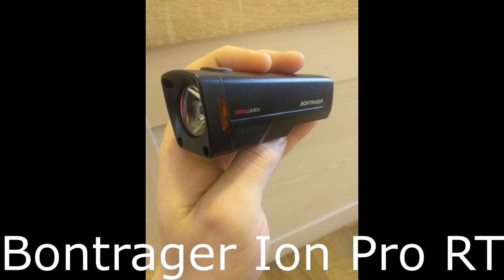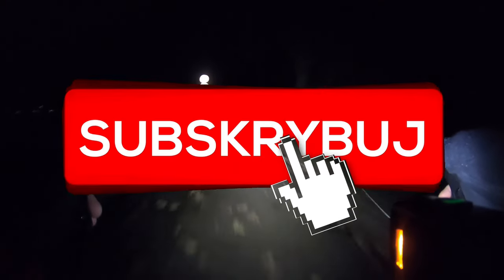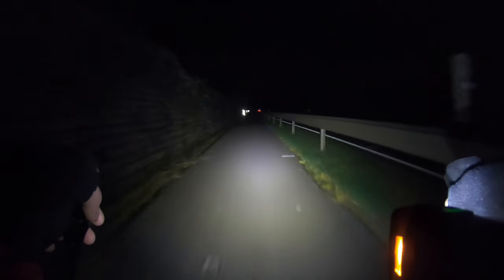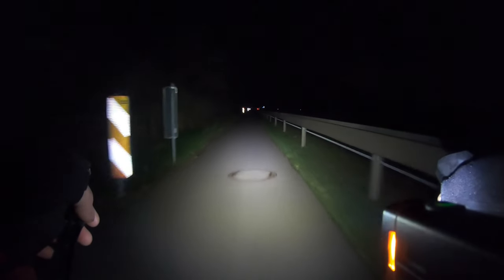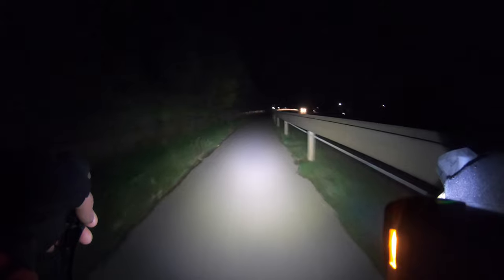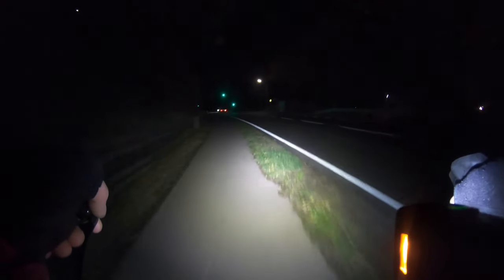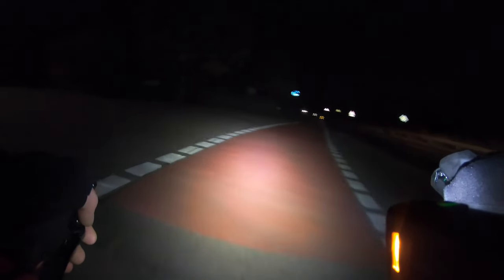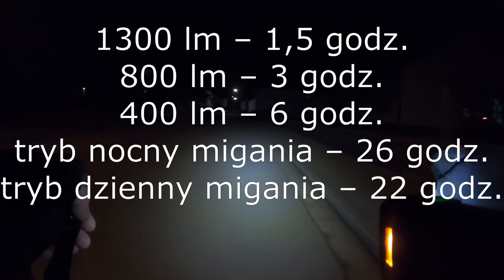Lampka: Bontrager Ion Pro RT 1300lm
Witajcie!!!

Woron Kolarzyna po przejechaniu już parę dobrych setek z Lampeczką Bontragera 1300lm dzieli się z Wami spostrzeżeniami i na tyle ile sprzęt kamerujacy pozwolił przekazać jak sobie radzi ;) ceeena trochę zwala z nóg, bo niestety nie każdy pozwoli sobie wydać na lampkę około 500set zloty.

listopad 2020

* Chcesz wesprzeć mój kanał?? wystarczy postawić mi Kawke w Wirtualnej Kawiarni :) Zapraszam